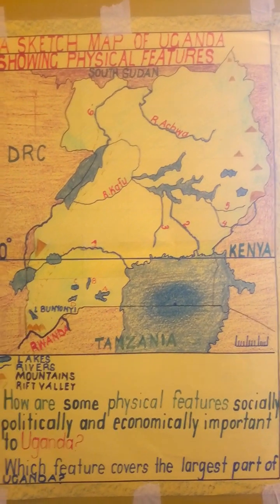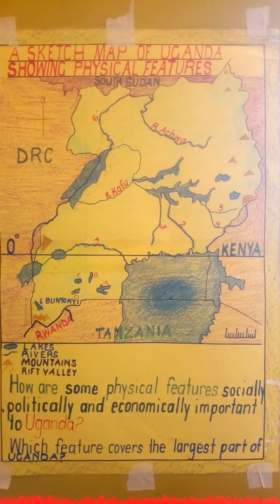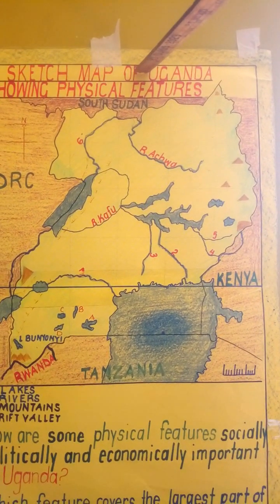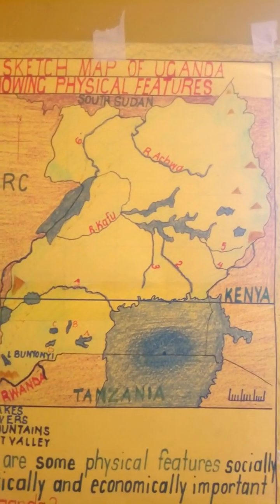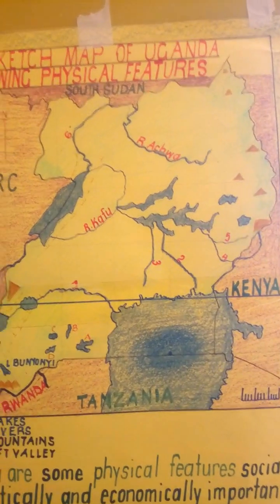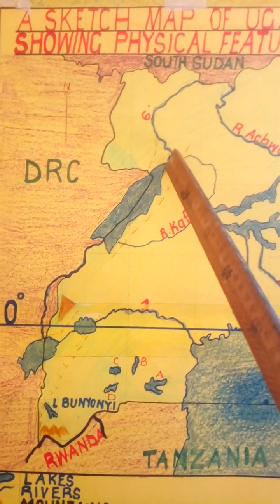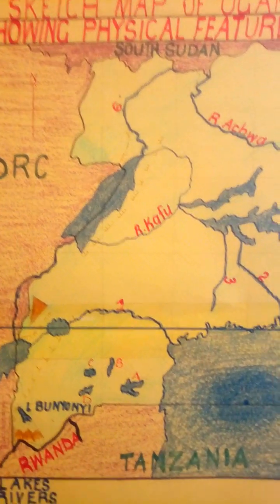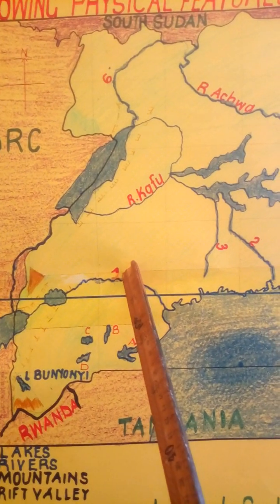Prominent physical features in Uganda.